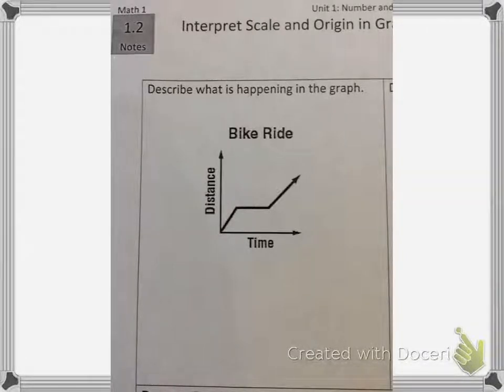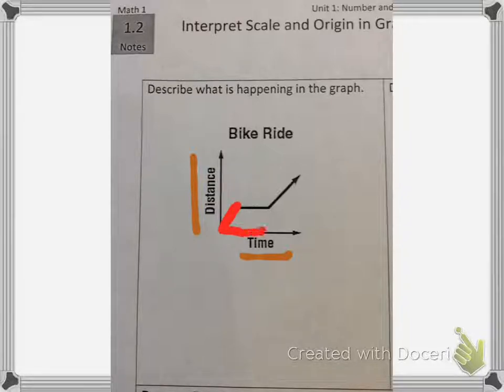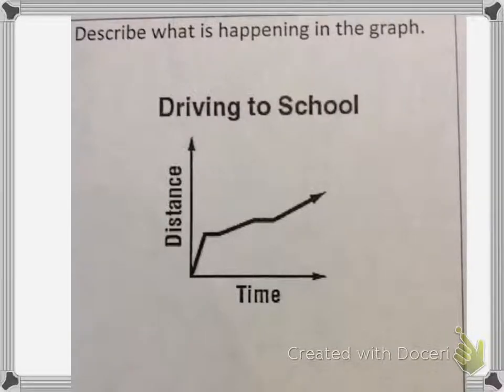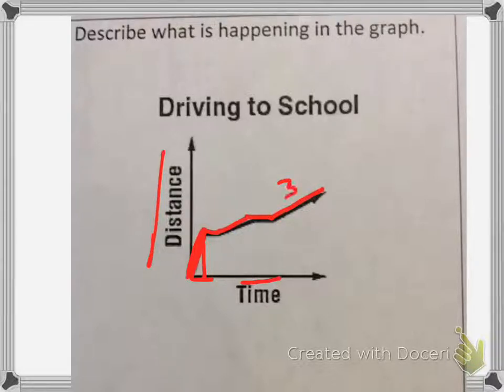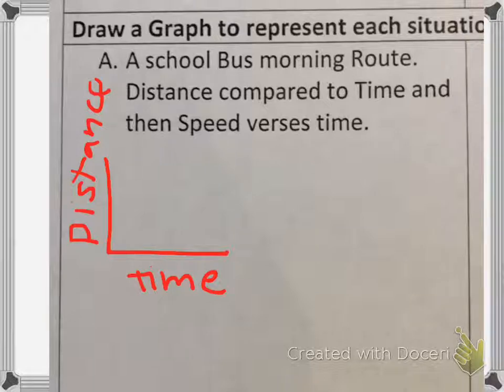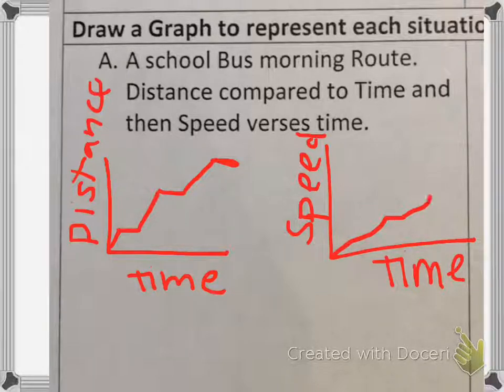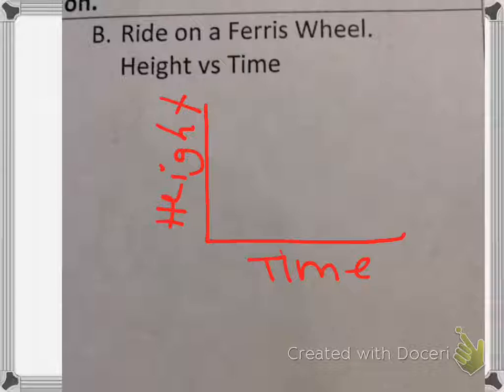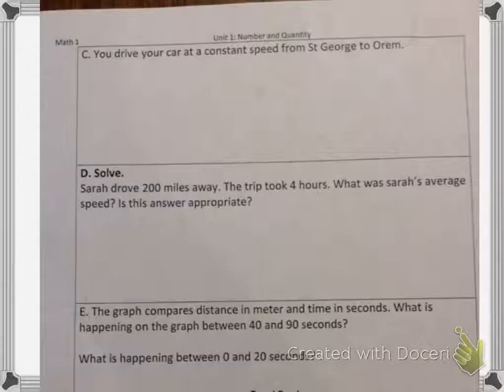1.2 Notes math 1